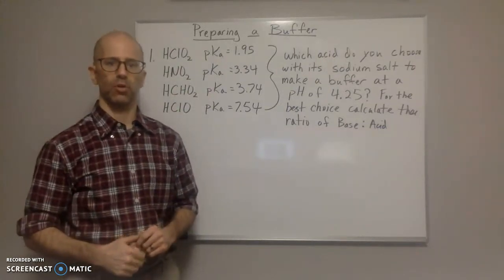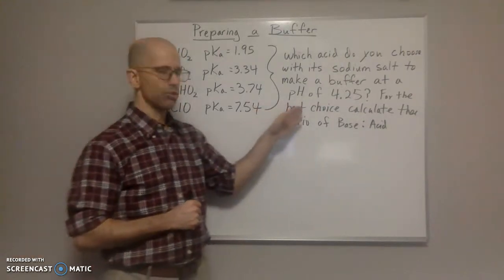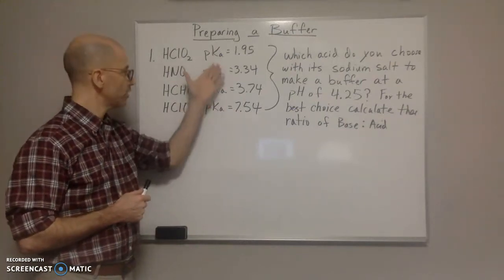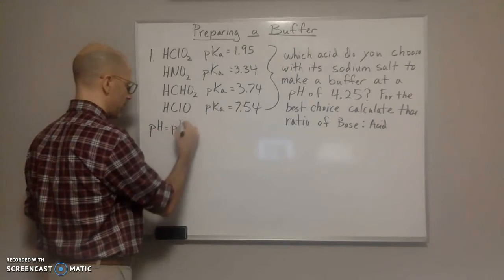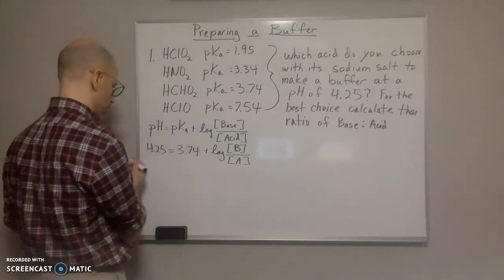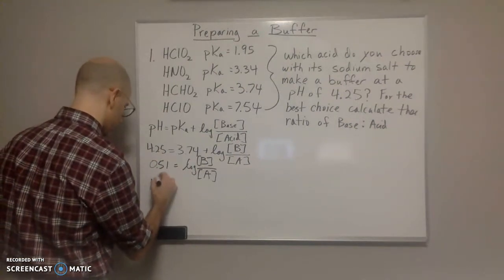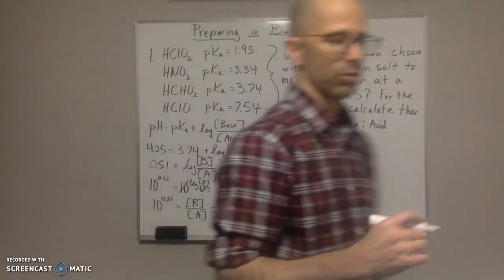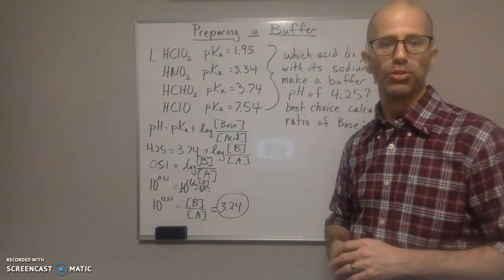Preparing a Buffer Practice Problem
In this video I go over an example of how to choose the correct acid and conjugate base pair to prepare a buffer of a desired pH and then show you how to find the ratio of the base to the acid that you would need.